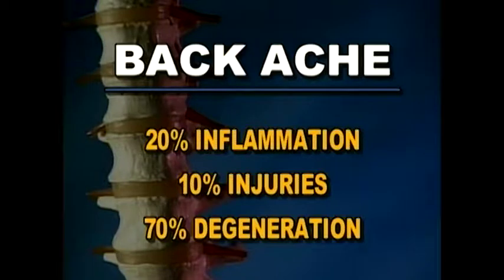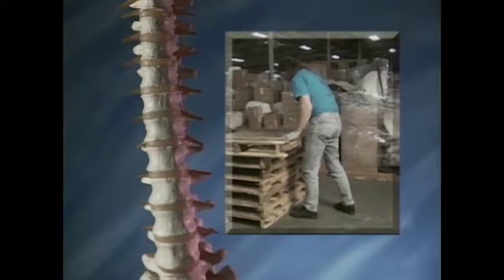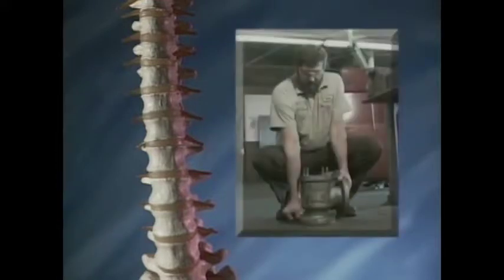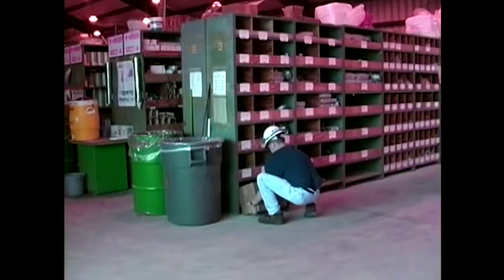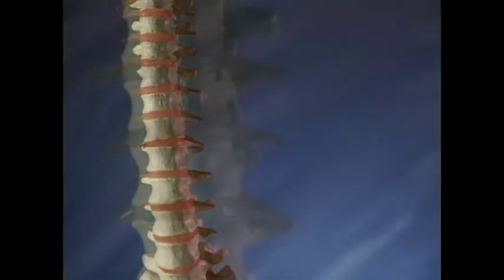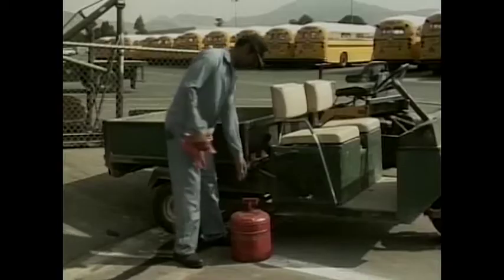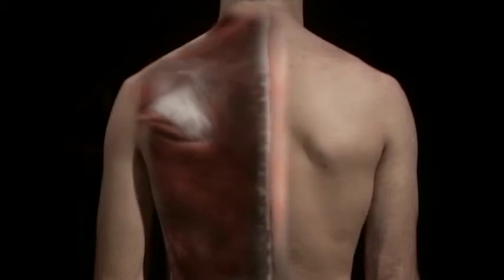Back Injury Prevention for Farmworkers Video Preview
As you know, farm work is not easy work. In fact, one of the biggest hazards that farmworkers face is injuring their back. This farm worker training video will help those that work in an agricultural setting keep their back safe while performing their job. Important topic like proper lifting, good ergonomics and more will help keep your employees accident and injury free.